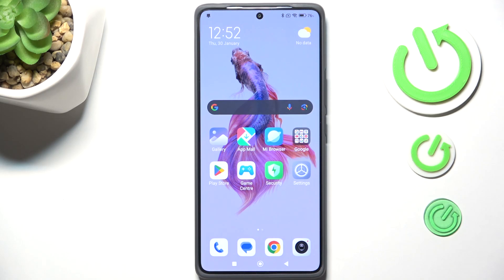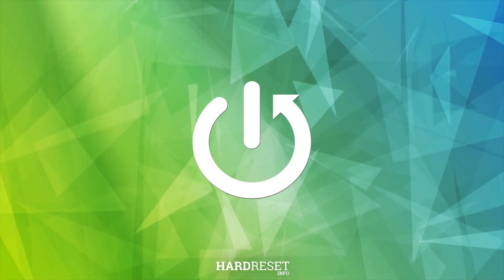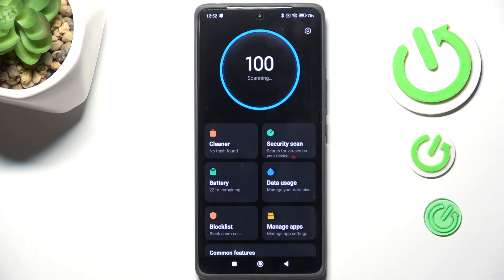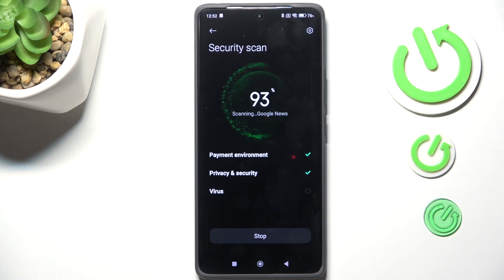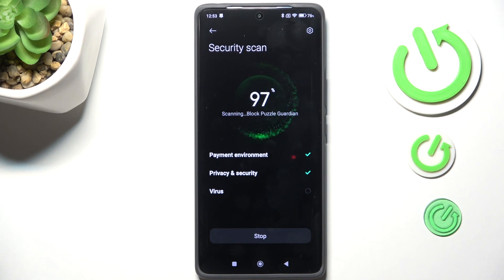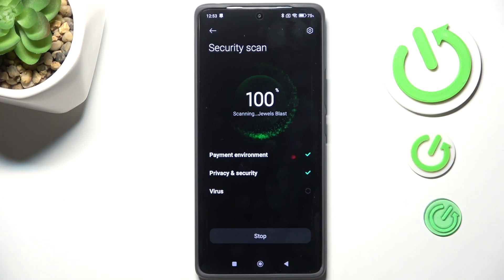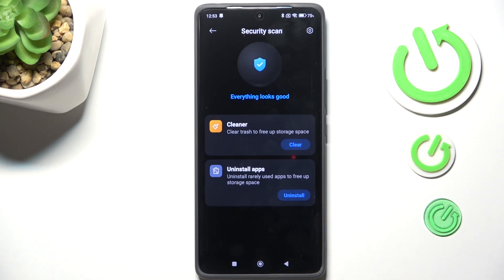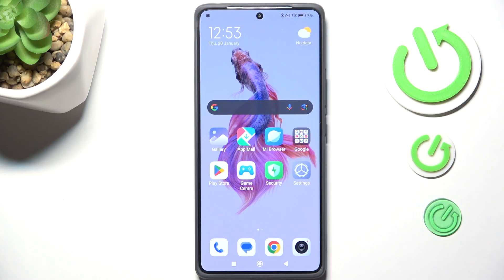How to Perform a Virus Scan on REDMI Note 14 Pro 5G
Learn how to perform a thorough virus scan on your REDMI Note 14 Pro 5G to ensure your phone stays secure and free from malware. This easy-to-follow guide will walk you through using built-in security features and trusted third-party apps to detect and remove harmful software. Keep your device safe and running smoothly with regular virus scans.

How do I perform a virus scan on REDMI Note 14 Pro 5G? What security features are available for virus scanning on REDMI Note 14 Pro 5G? Can I use third-party apps to scan for viruses on REDMI Note 14 Pro 5G?